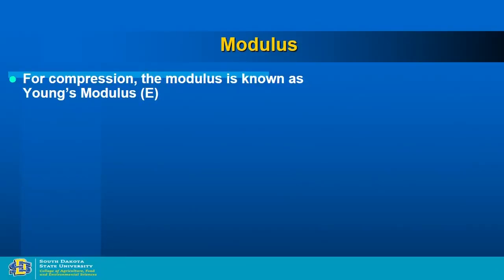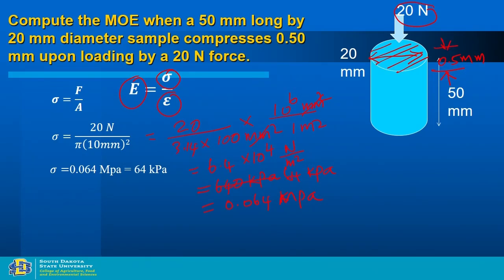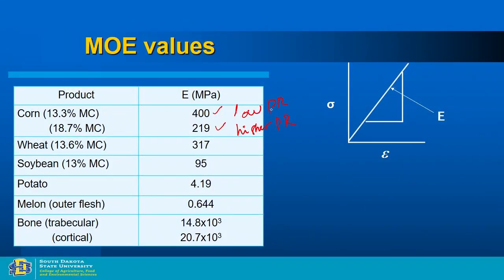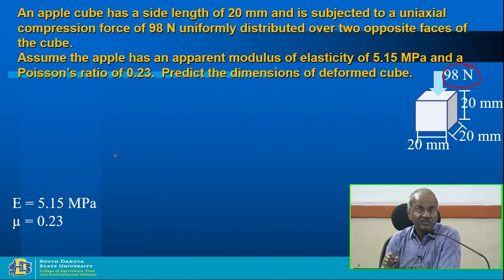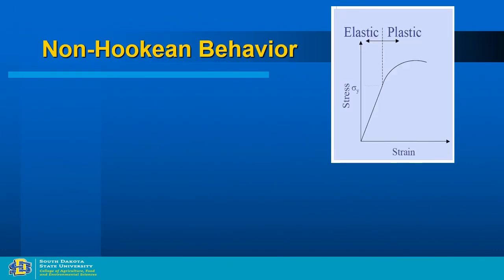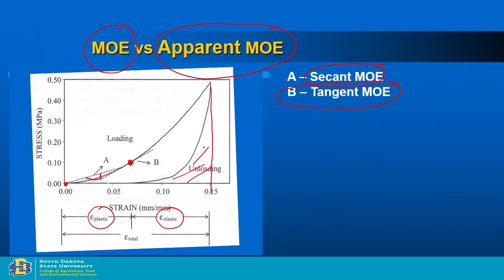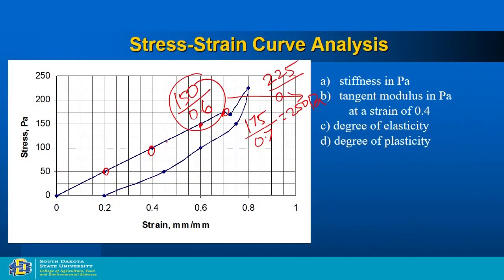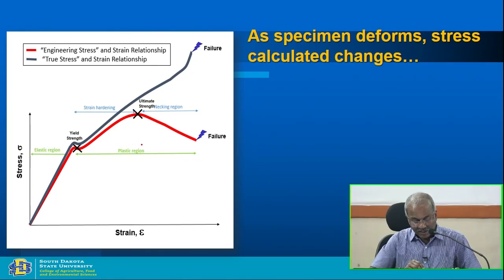Lecture 2B: Introduction to mechanical properties of food material (Part B)